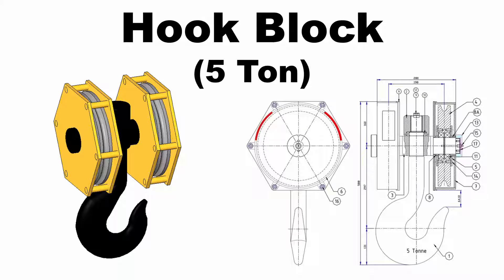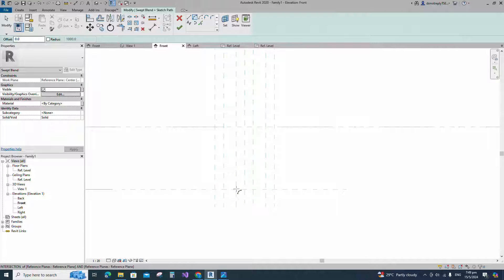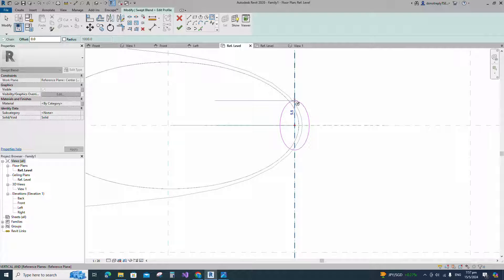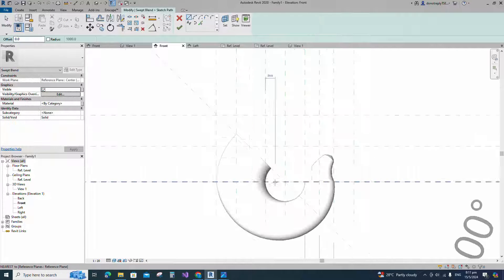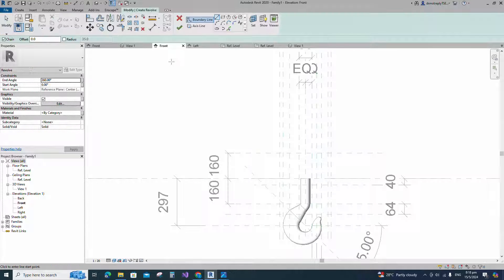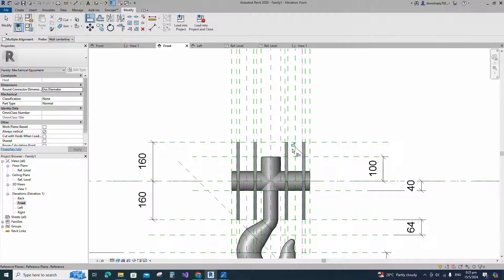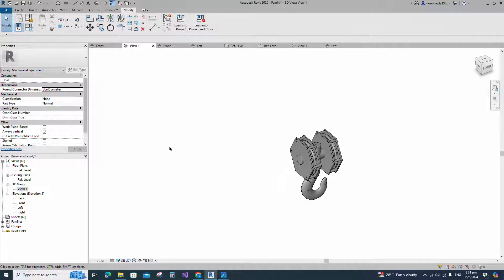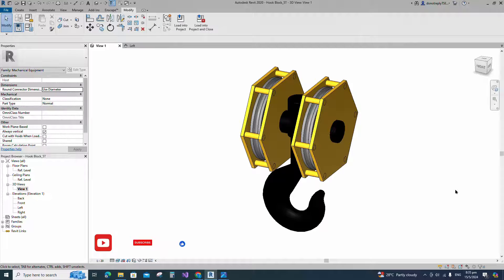Create Hook Block (5T) Revit Family